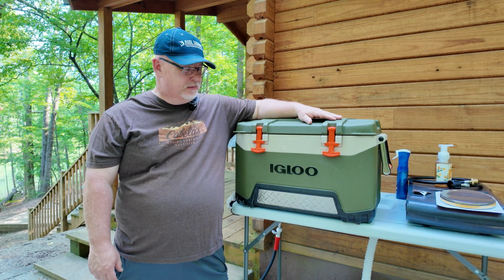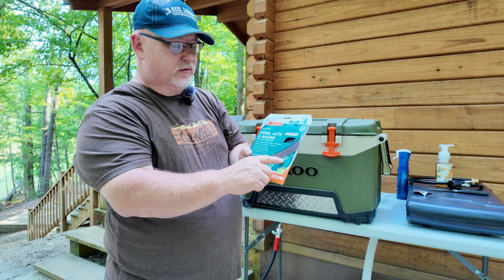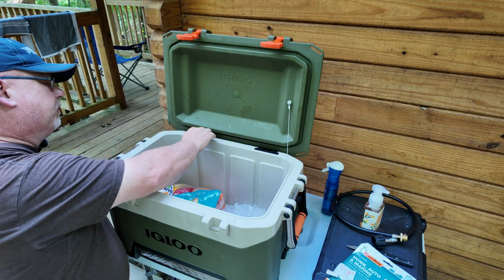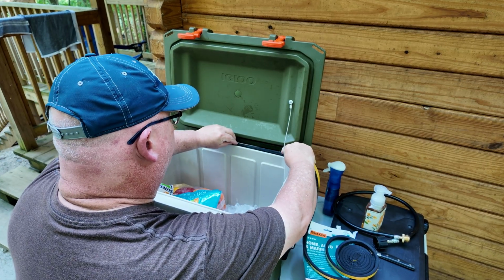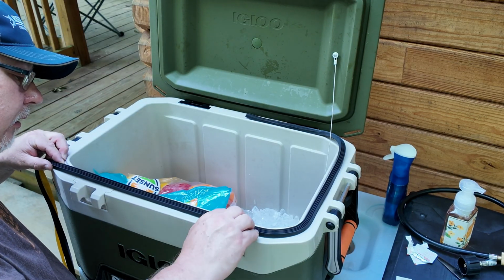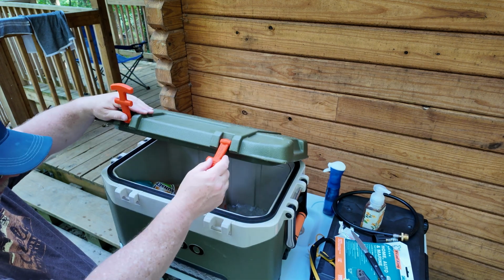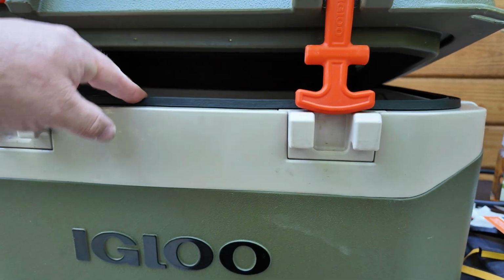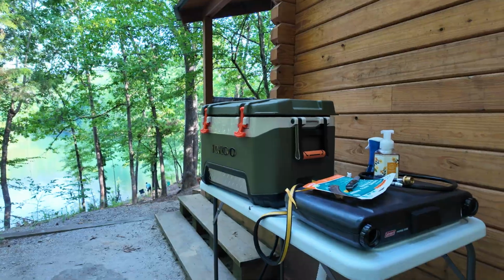Igloo BMX 52 Cooler Mod Hack | DIY Ice Retention Upgrade to Keep Ice Longer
🧊 Igloo BMX 52 Cooler Mod Hack | DIY Upgrade to Make Ice Last Longer ❄️

Want to get more cooling power out of your Igloo BMX 52 cooler? In this video, we show you a simple DIY modification hack that can dramatically extend ice retention and keep your food and drinks colder for longer. Perfect for campers, anglers, tailgaters, and overlanders who rely on their cooler to perform.

📦 Cooler Featured: Igloo BMX 52 Quart Heavy-Duty Cooler
🛠️ Mod Type: Insulation enhancement / Seal upgrade / Internal cooling optimization
🌲 Use Cases: Camping, Fishing, Hunting, Road Trips, Overlanding, Off-grid adventures

👀 In This Video, You’ll Discover:

How to modify your Igloo BMX 52 for better ice retention

Materials you’ll need for this easy DIY cooler upgrade

Step-by-step instructions to install the cooler mod

Tips for preparing your cooler for the modification

🔧 This upgrade is budget-friendly, easy to install, and makes a big difference in how long your cooler stays cold—without buying a high-end rotomolded cooler.

Igloo BMX 52 Cooler Product Test and Review - 4 Day 95-degree Plus Summer Torture Test and Results

Book your attractions and excursions with Viator and get the best deals from reputable providers rated by Trip Advisor!

Great Outdoor Depot - Camping Gear, Outdoor Clothing and More!

Sportsman Warehouse - Boating, Camping, Hunting, Fishing and Outdoor Gear

Have more fun camping!